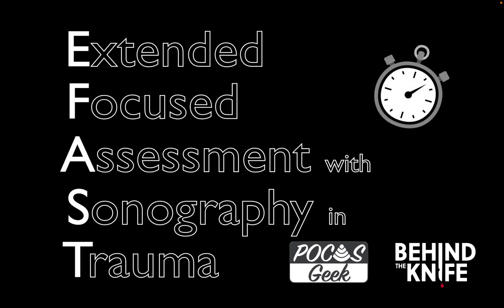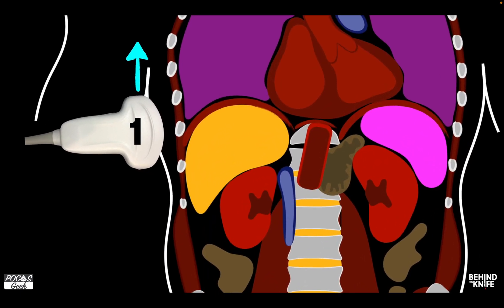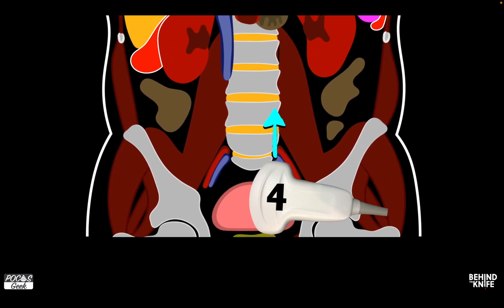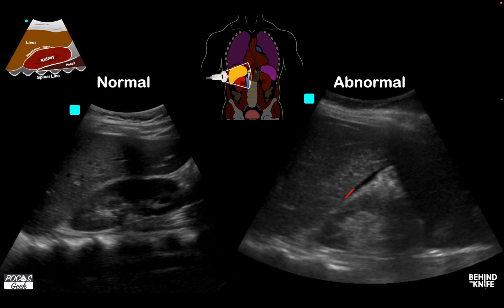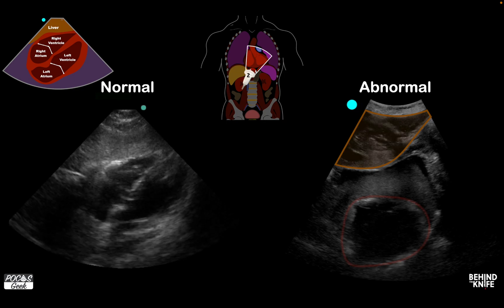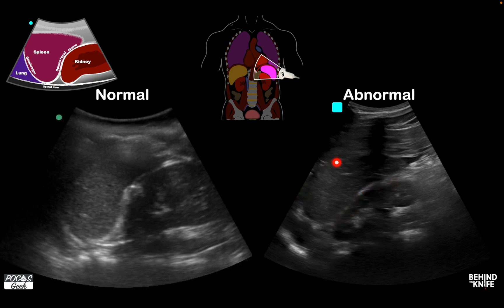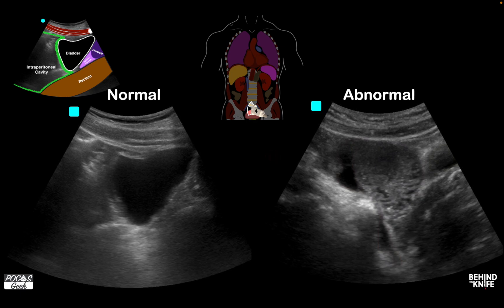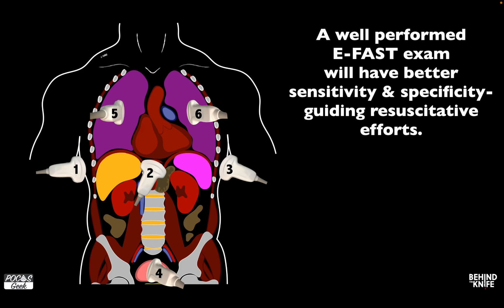Behind the Knife: FAST Exam